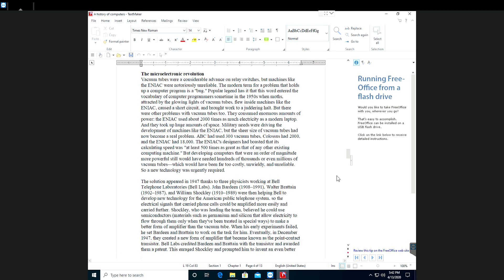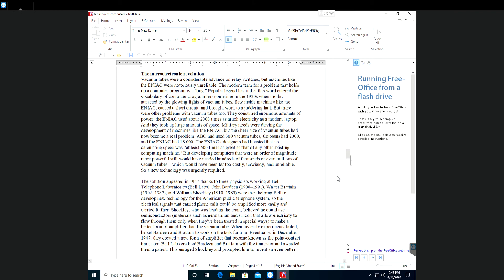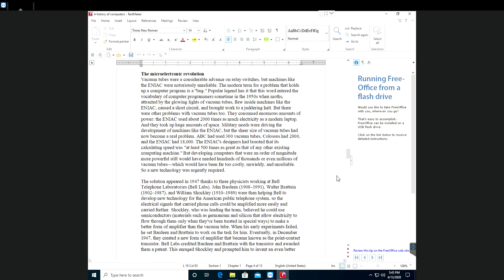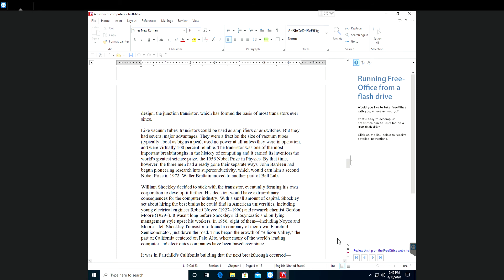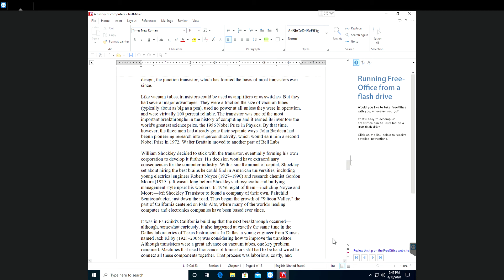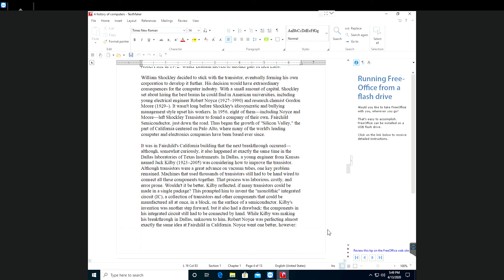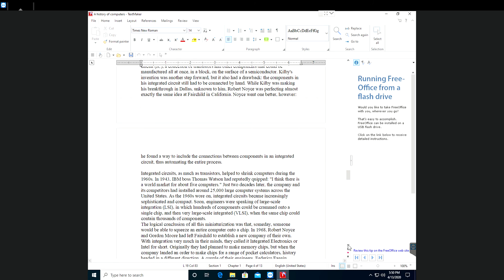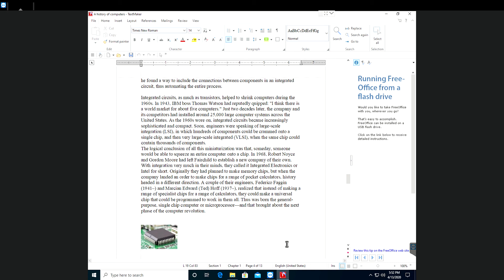History of computers part 4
History of computers continued